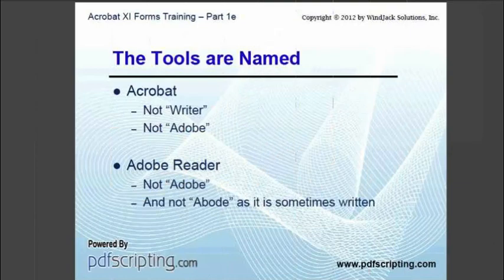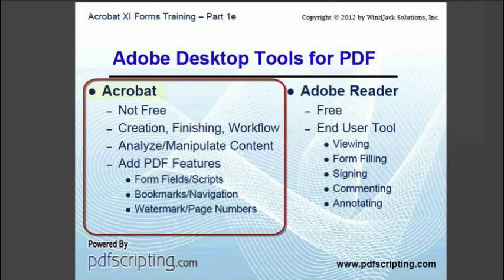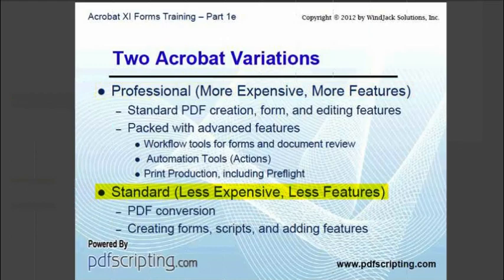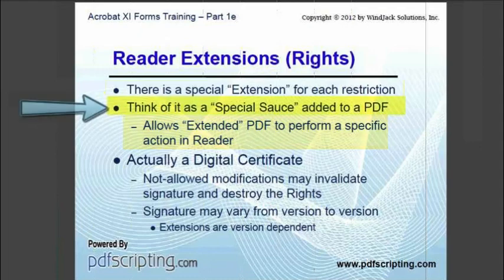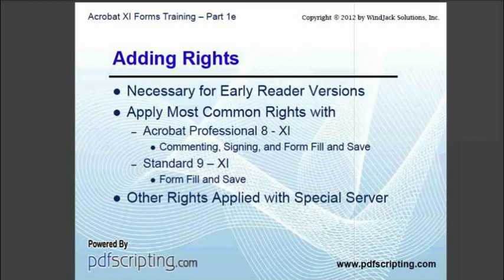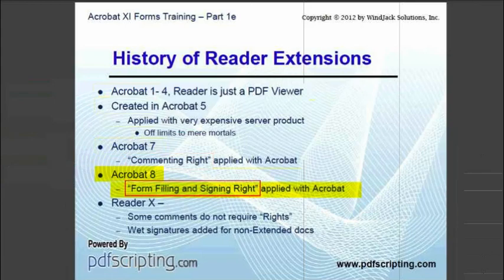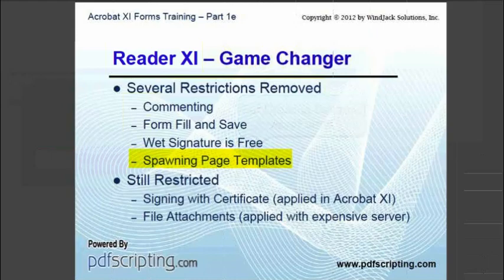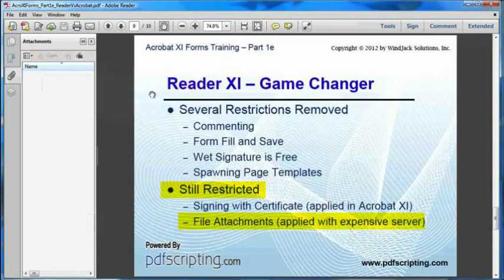Reader vs Acrobat: What's the Difference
PDFScripting.com: Tutorials,Tools, Scripts & Samples for scripting Acrobat and PDF.